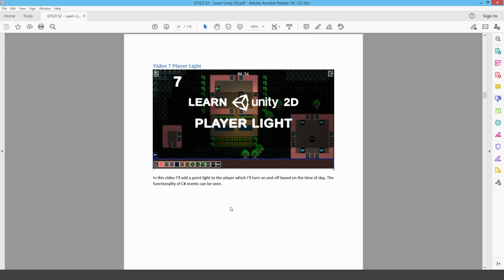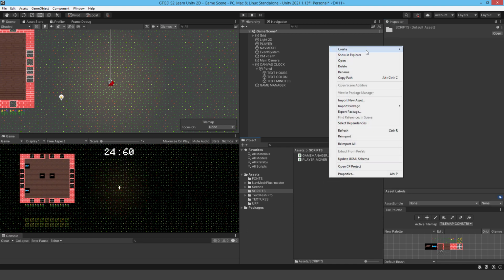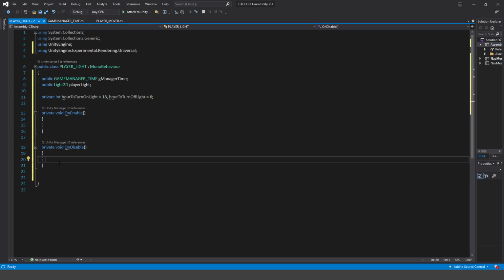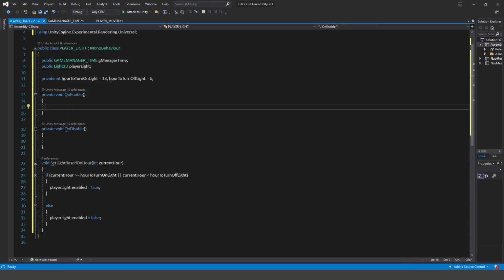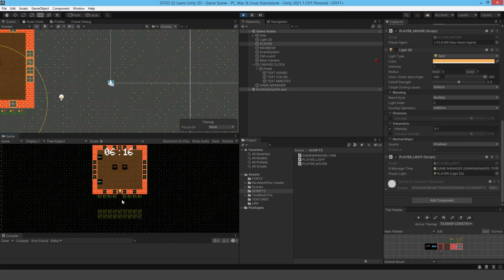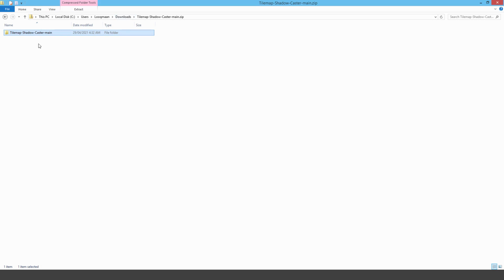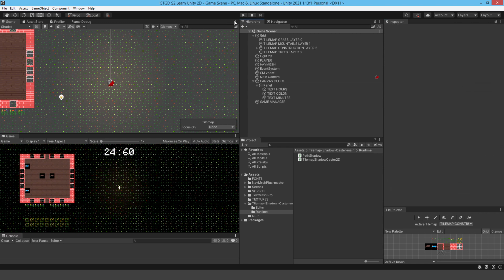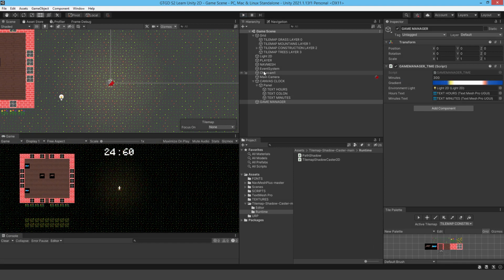Video 7 Player Light - Learn Unity 2D - Unity 2021